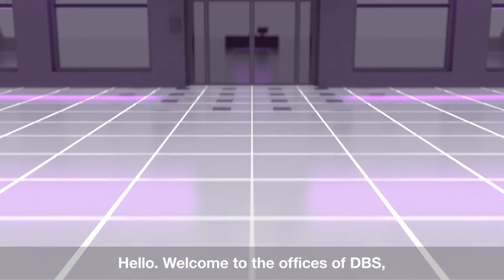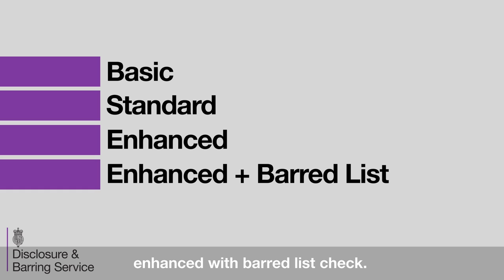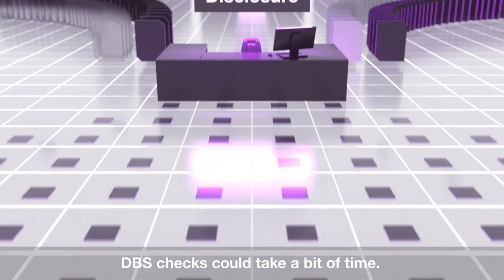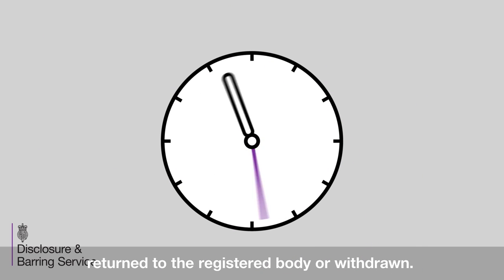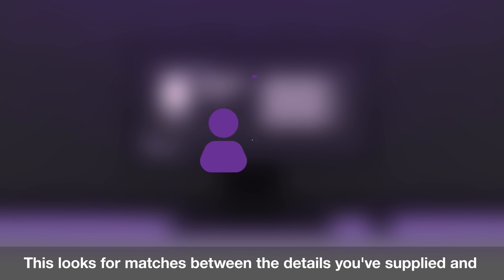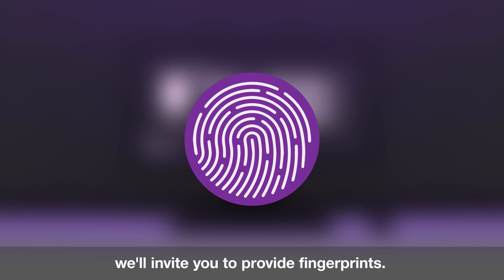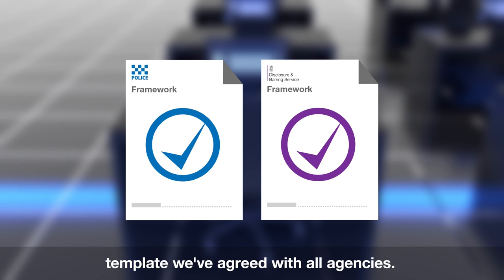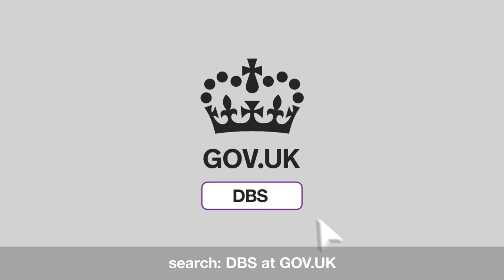DBS checks: The process explained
The Disclosure and Barring Service (DBS) has launched a video that explains the process for a standard and enhanced DBS check. The video includes a brief summary of the work we do at DBS and then focuses on how standard and enhanced certificates are produced, and the various stages each application has to go through.